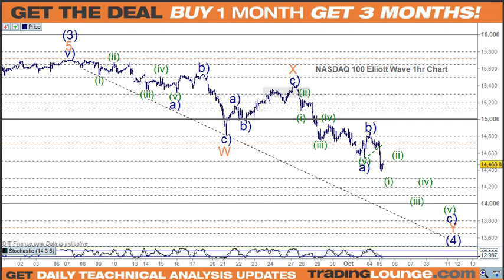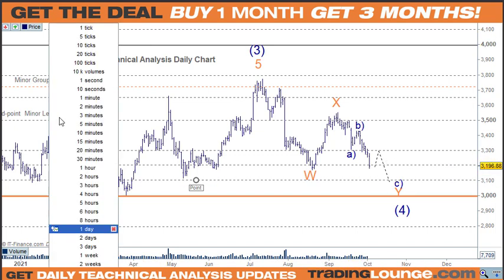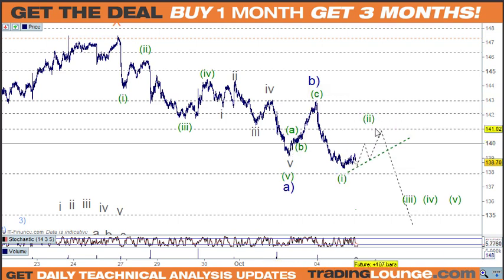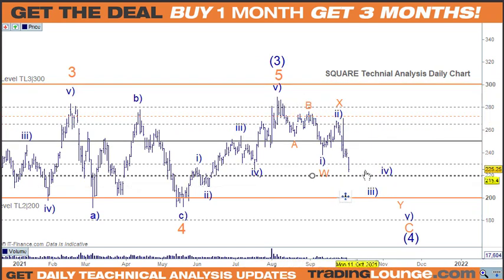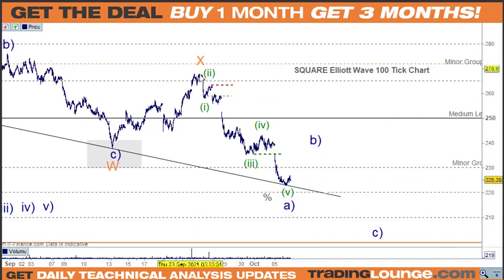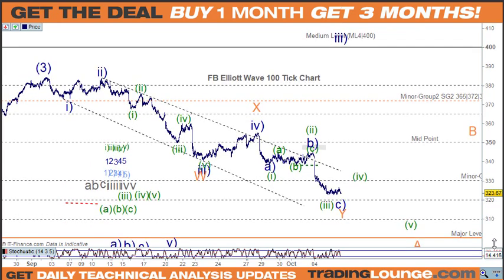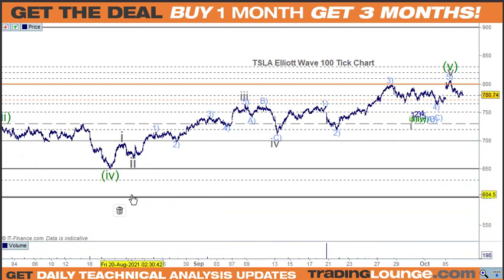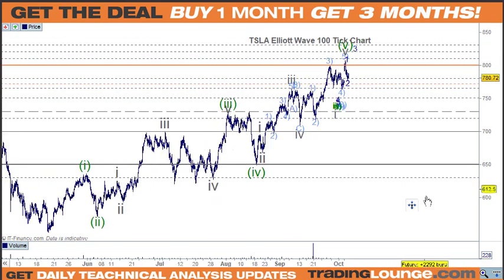STOCKS: Amazon, Alphabet, Apple, Tesla Facebook & Square Technical Analysis Elliott Wave Forecast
Tesla (TSLA), Amazon (AMZN), Apple (AAPL), Alphabet (GOOGL), Facebook (FB) & Square (SQ) Technical Analysis Elliott Wave Forecast & Day Trading
00:00 NASDAQ 100 Elliott Wave Technical Analysis
02:48 Amazon Elliott Wave Technical Analysis
04:39 Alphabet Elliott Wave Technical  Analysis
05:32 Apple Elliott Wave Technical  Analysis
09:40 Square Elliott Wave Technical  Analysis
15:14 Facebook Elliott Wave Technical  Analysis
18:03 Tesla Elliott Wave Technical  Analysis
24:40 Thank you for watching US Stocks Elliott Wave Analysis

US Stocks Amazon AMZN, Alphabet GOOG, Apple AAPL, Square SQ, Facebook FB, Tesla TSLA. Elliott Wave Analysis counts below

Stocks Elliott Wave overview: Elliott Wave Double ZigZag pattern for Intermediate Wave (4)

Elliott Wave Analysis Wave Count:
Amazon AMZN  Elliott Wave Y of (4)
Alphabet GOOGL  Elliott Wave (a) of b) of Y of (4)
Apple AAPL  Elliott Wave (i) of b) of Y of (4)
Square SQ  Elliott Wave (i) of b) of Y of (4)
Facebook FB  Elliott Wave (i) of b) of Y of (4)
Tesla TSLA  Elliott Wave v of (v) of c) of B of (4)